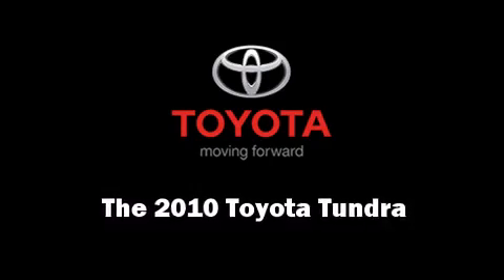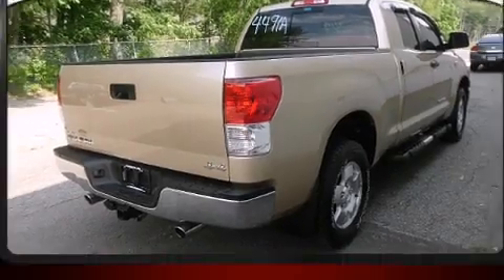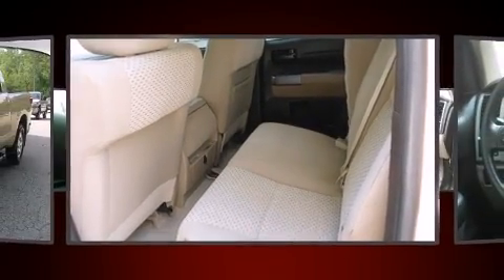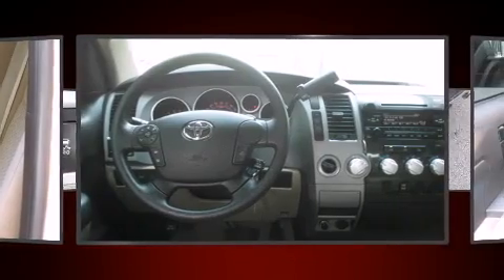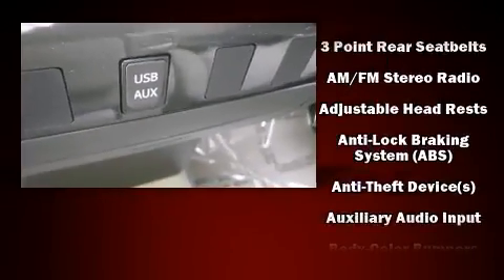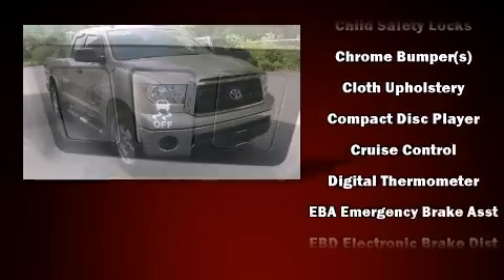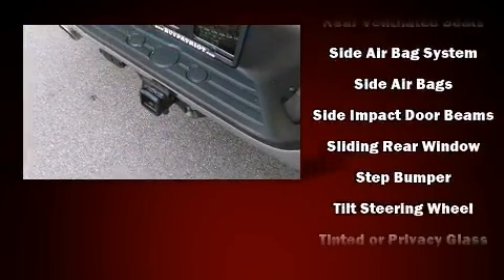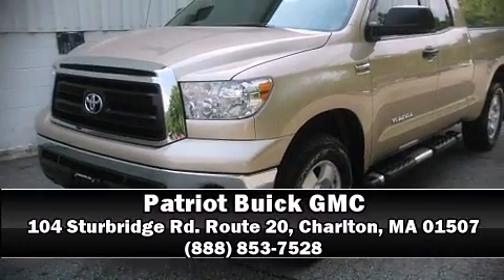2010 Toyota Tundra 4X4 in Charlton, MA 01507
Patriot Buick GMC
104 Sturbridge Rd. Route 20
in Charlton, MA 01507

You're going to love the 2010 Toyota Tundra. With fewer than 15,000 miles on the odometer, this vehicle invigorates its segment with sporty proportions, generous equipment and exceptional safety! Under the hood you'll find an 8 cylinder engine with more than 350 horsepower, providing a smooth and predictable driving experience. Four wheel drive allows you to go places you've only imagined. Toyota prioritized comfort and style by including: 1-touch window functionality, automatic temperature control, tilt steering wheel, skid plates, power windows, remote keyless entry, and more. Toyota also prioritized safety and security by including: head curtain airbags, front SIDE impact airbags, traction control, brake assist, ignition disabling, and 4 wheel disc brakes with ABS. With electronic stability control supplementing mechanical systems, you'll maintain precise command of the roadway. A Carfax history report provides you peace of mind by detailing information related to past owners and service records. We have a skilled and knowledgeable sales staff with many years of experience satisfying our customers needs. We'd be happy to answer any questions that you may have. Stop by our dealership or give us a call for more information.